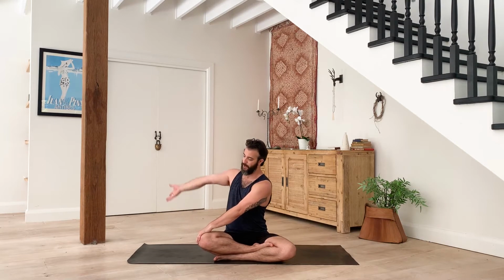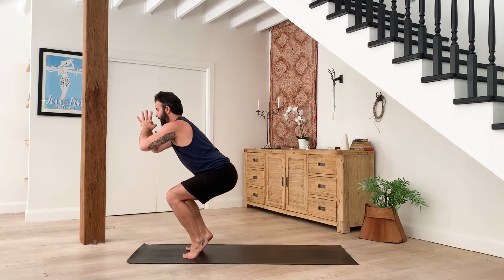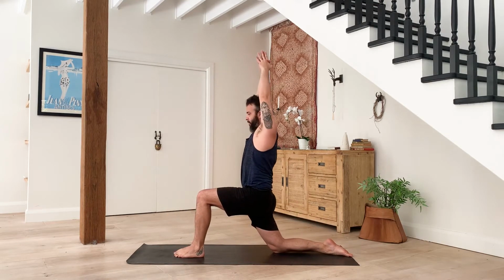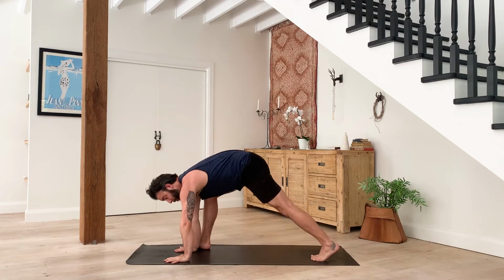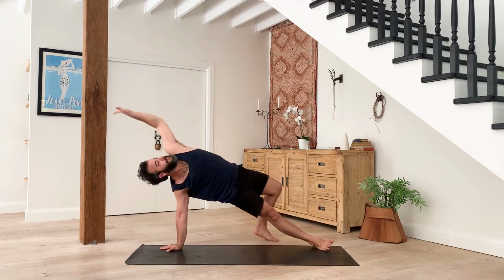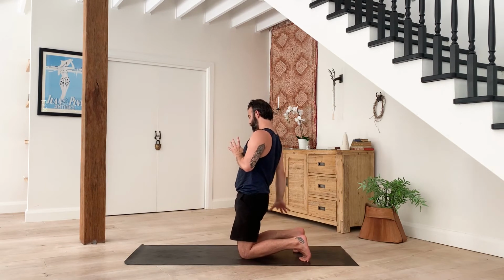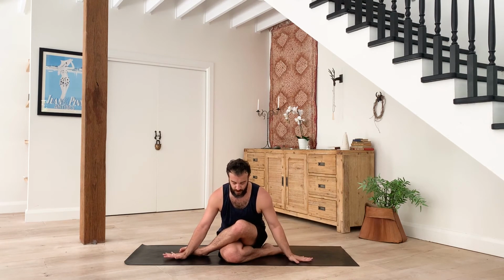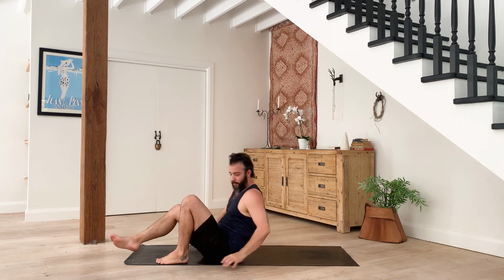DYNAMIC VINYASA YOGA 45min - Hipstability - Nicky G Yoga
A nice fluid practice to get the hips working and releasing with a few fun and different movements in this practice. Sure to awaken and nourish the entire body.